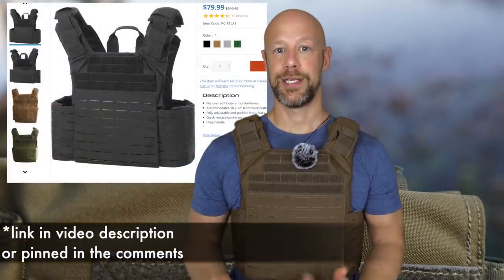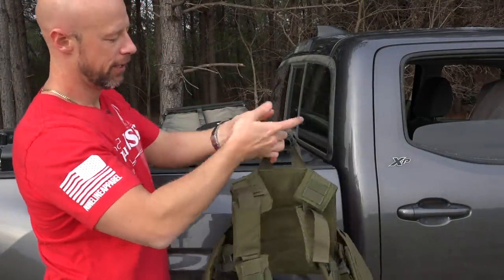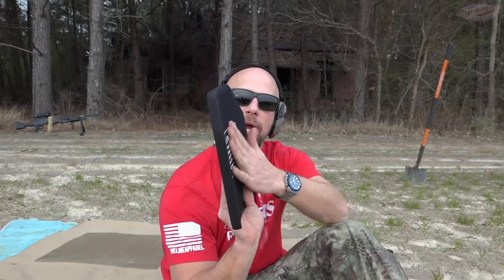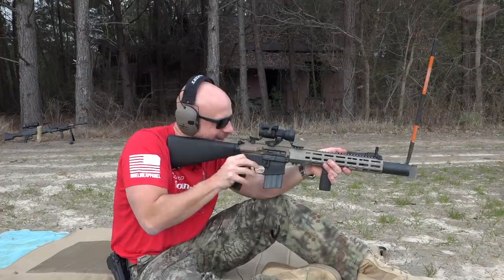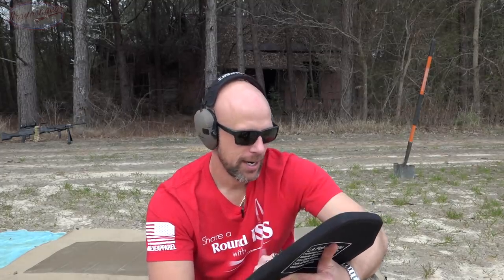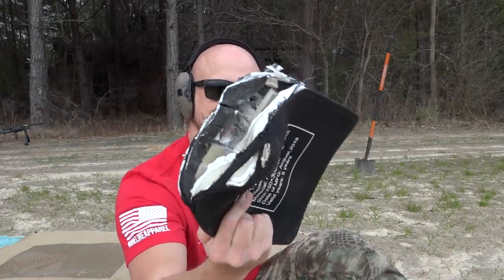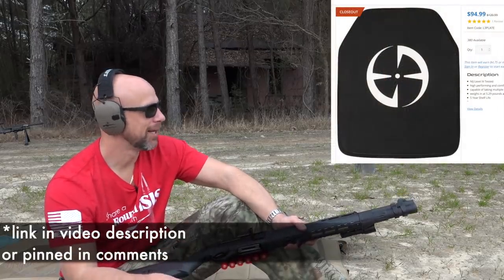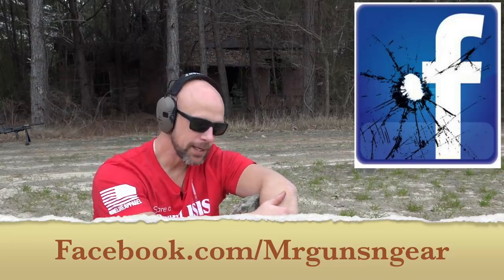LA Police Gear Level III Budget Armor: Better Than Level IV Plates?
The LA Police Gear Level III budget ceramic & polyethylene composite armor plates come in at great price point and weight but do they perform up to Level 3 NIJ standards?     How about Level IV standards?   Let's find out!

Instagram.com/seniorgunsngear

Birchgold.com/mrgunsngear